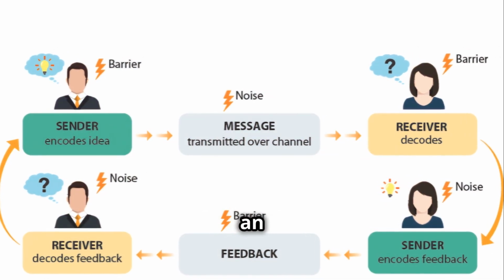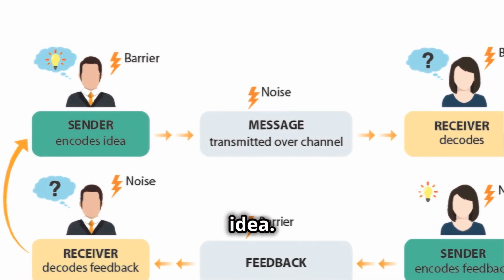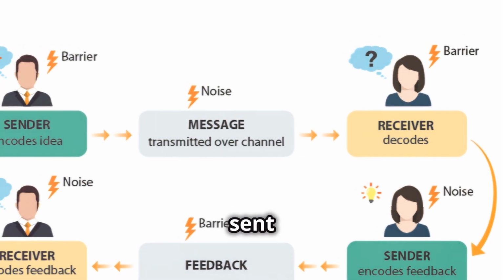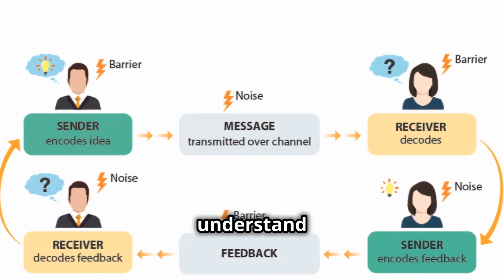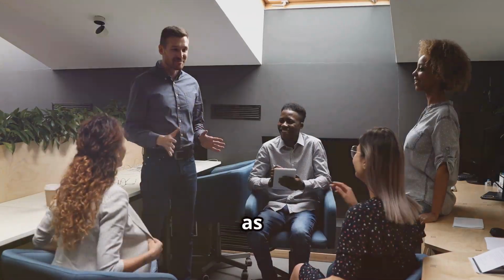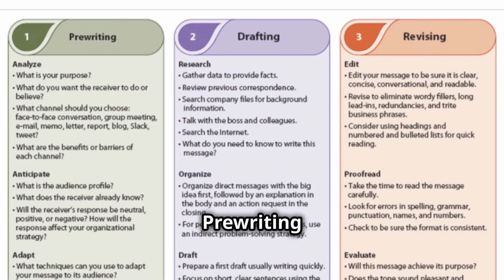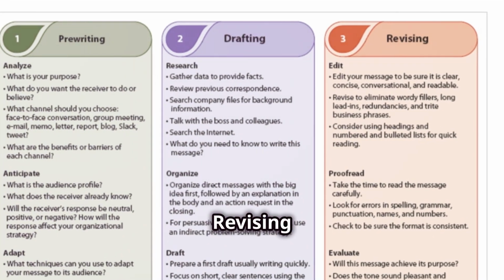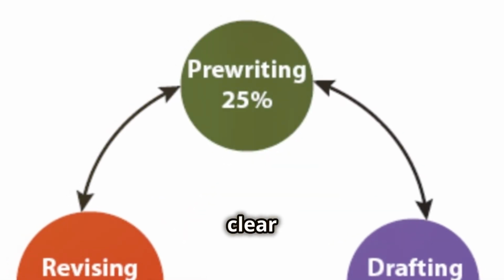English 310 Business Communications Chapter 2